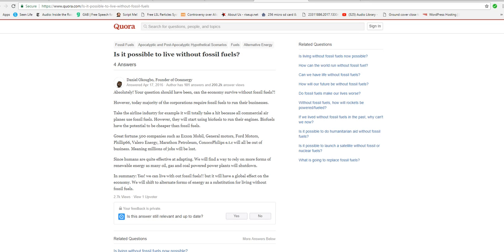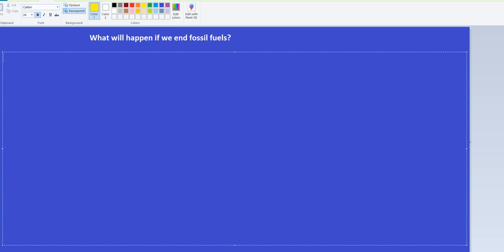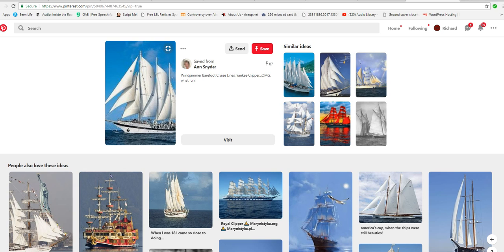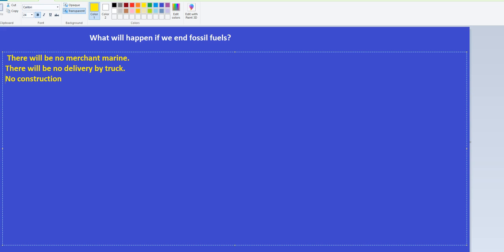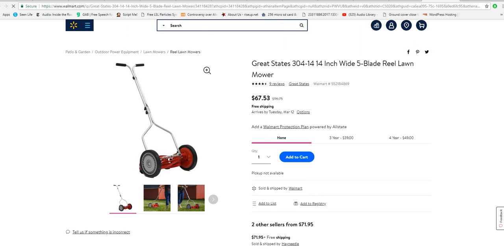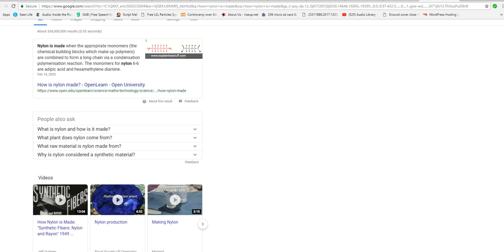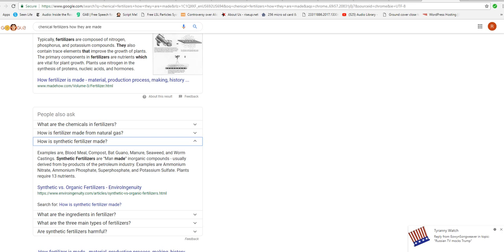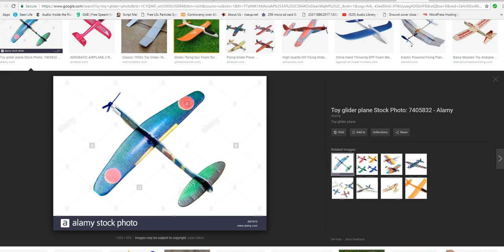Life without fossil fuels What Alexandria Ocasio-Cortez is promising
I can only go over the basics of the "Green New Deal" which AOC and her fellow travelers want to implement. If they were to succeed, most of us will be back into the 1700's and 1800's technologically. World trade would grind to a halt, and so would our military which relies heavily on fossil fuels.  All the conveniences you once knew will be gone, along with most of your food. There would be no merchant marine, no airplanes, no cars. You had better get used to herding goats if you support this idiot.